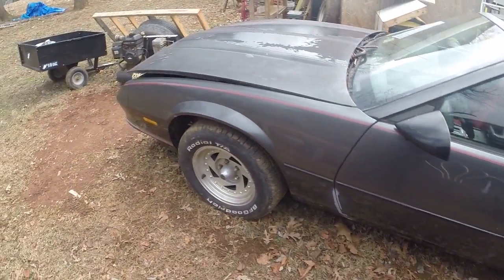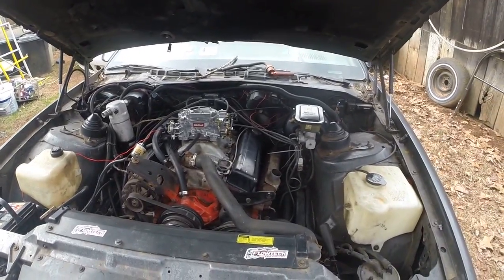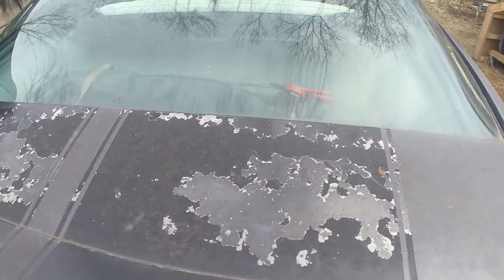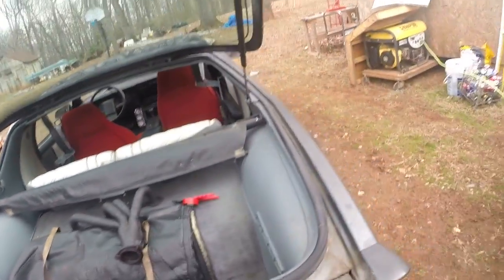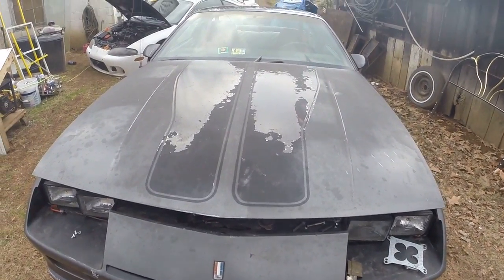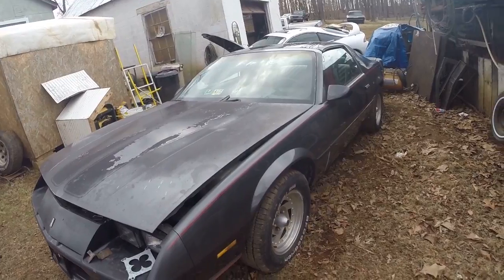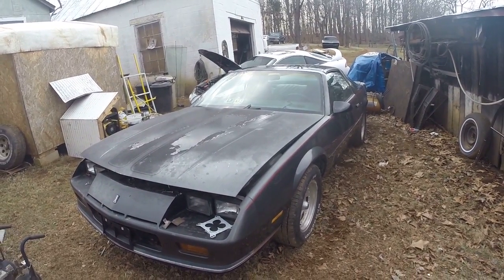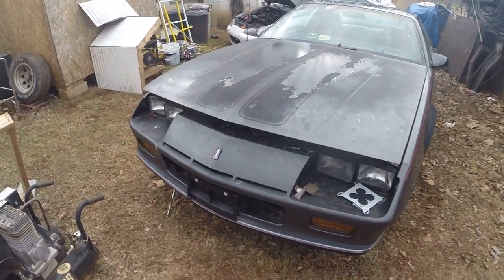My 1987 Camaro walk around and overview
it is a little project but it will be on the road soon all it needs is the headers and the dip stick put in and then it will be road ready and a good daily driver back up for me.